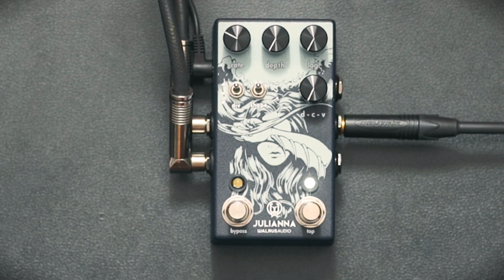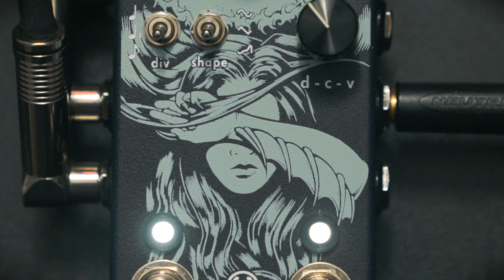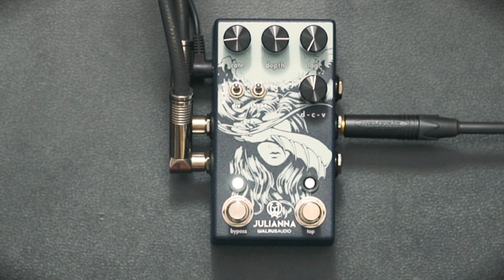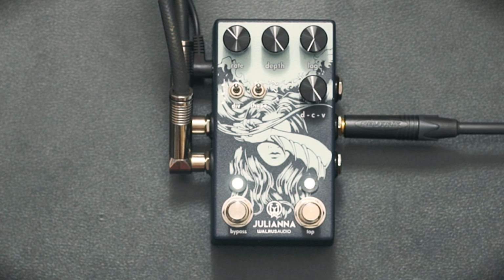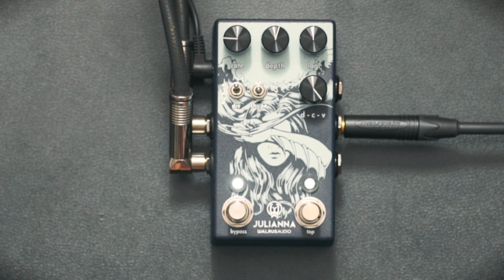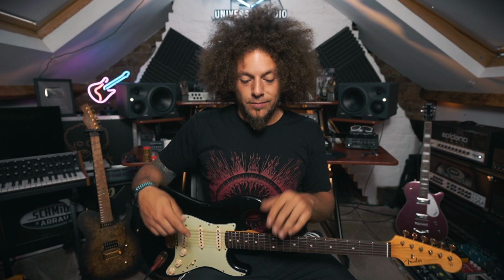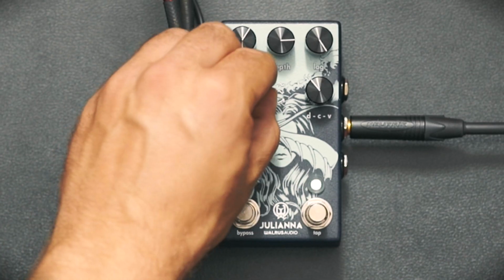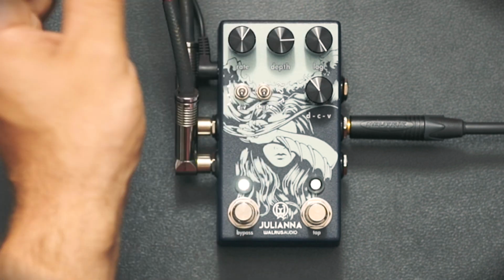When Pedals Help You Write Music | Walrus Julianna Stereo Chorus/Vibrato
I love when I get to try out pedal that give me instant vibes to write music. Walrus Audio do it every time!

00:00 - Intro Playing
00:27 - Intro Chat
01:05 - Pedal Overview
04:05 - Pedal Sounds
04:34 - Lag Control
05:06 - D-C-V Control
08:08 - Shape Control
09:14 - Drift Control
10:20 - Playing
15:26 - Summary

// MY MUSIC \\

// FOLLOW ME \\

// LEARN GUITAR \\

Peace & Love